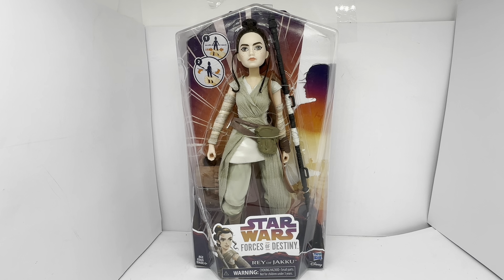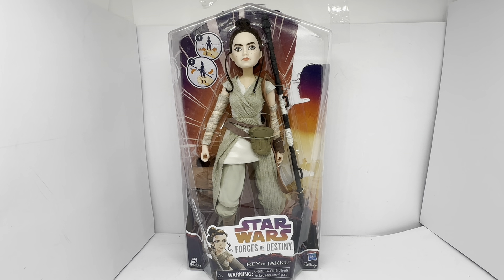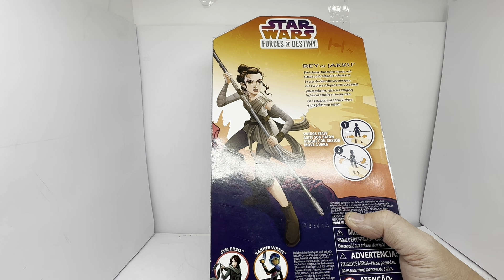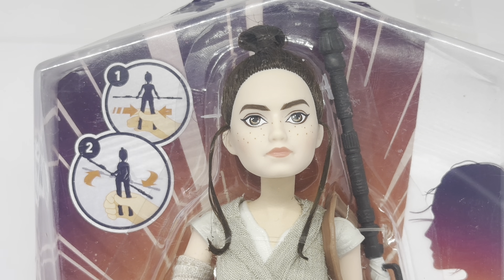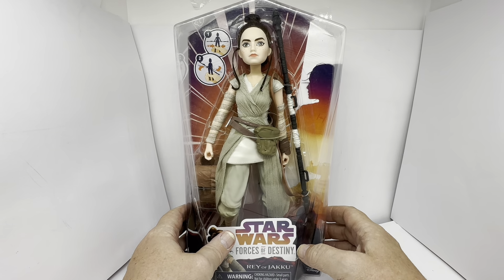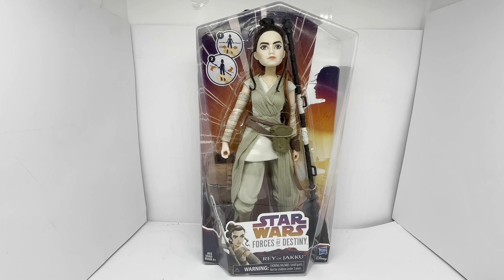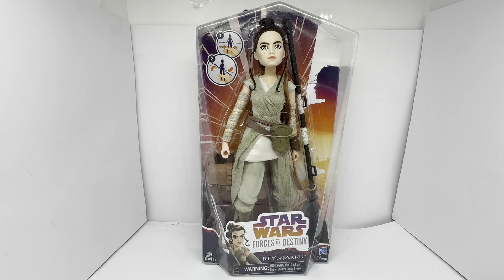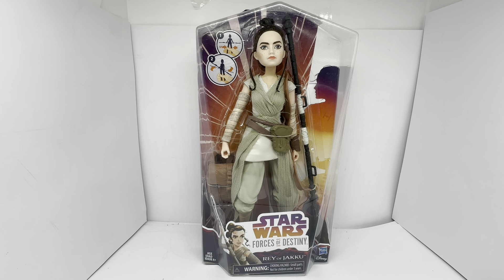Vintage 2016 Star Wars Forces Of Destiny Rey Of Jakku 12 Inch Action Figure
Vintage 2016 Star Wars Forces Of Destiny Rey Of Jakku 12 Inch Action Figure - Brand New Factory Sealed Shop Stock Room Find. Released by Hasbro in 2016 as part of their series of Forces Of Destiny 12 Inch Action Figure range. This fantastic highly poseable 12 inch Rey Of Jakku Action Figure features features realistic rooted hair and true-to-entertainment sculpted details. She comes with a draped top, shirt, belt with scavenger bag, shoes, arm wraps, bracelet, and backpack based on the scavenger outfit Rey wears to protect herself from the desert sands of Jakku. Rey is more than just a desert scavenger. She carries a sturdy quarterstaff built from spare parts, and is highly skilled in its use. When it’s time for action, place her staff in the figure's hand and squeeze her legs together to see her strike.